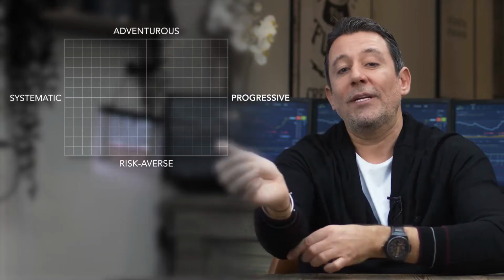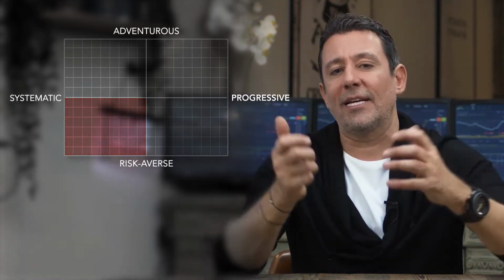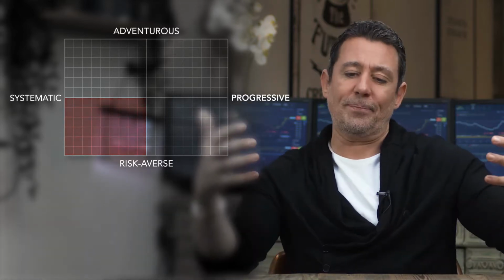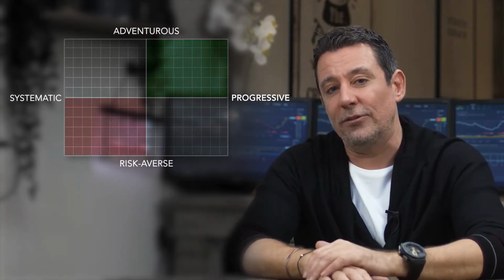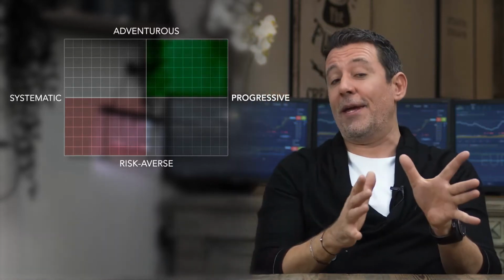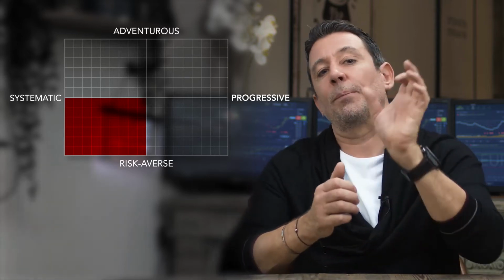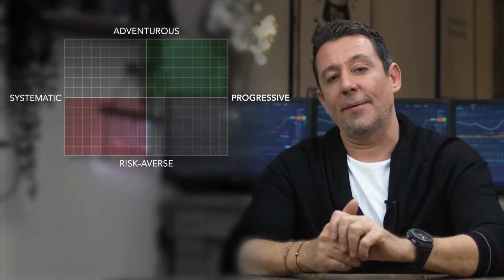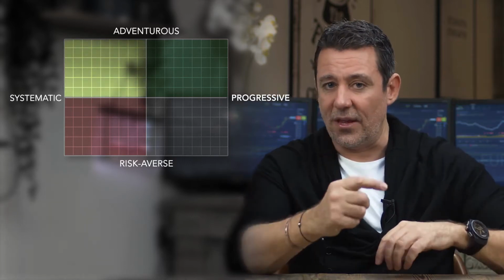ARE YOU ONE OF THESE 4 TYPES OF FOREX TRADERS!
Explained by Greg Secker

Thanks to SmartCharts 2, you now finally have everything (and everyone) you need to learn and trade successfully.  If you provide the commitment, we will provide everything else (including the community) to help you succeed.

Free 'The Ultimate Trader's Cheat Sheet' Straight From A Real Trading FloorGet The Inside Scoop On When To Trade, What To Trade & How To Trade So You Never Miss Out On The Most Lucrative Opportunities Again!

Ready To Take Start Trading Like The Pros???
Smart Charts 2 Trading Platform.

Take A "Sneak Peek" Inside SmartCharts 2.0 With Greg Secker

Click the above links for more details about Greg Secker and the Smart Charts 2 Trading Platform.

Recommendation and complements
Greg Secker is my idol in forex trading when I watched all of his videos and I am now super motivated to promote his ways of forex trading.

All his strategies are the best with proven results. I purchased Smart Charts 2 for my serious Forex Trading SuccessTime is Money, So We need a reliable platform plus the best Forex Trader and down to earth mentor in the world that will lead us all to success.

Try it now and you will see too.